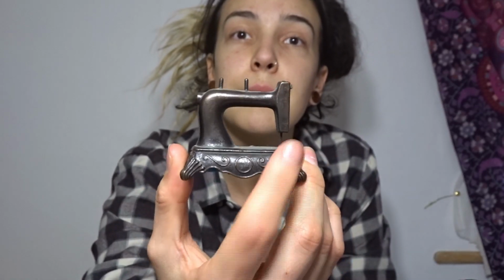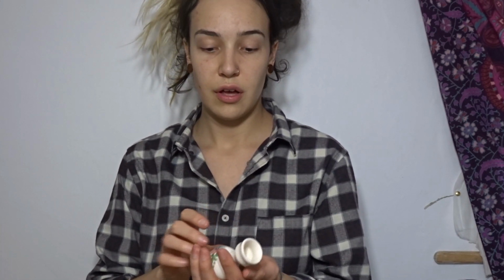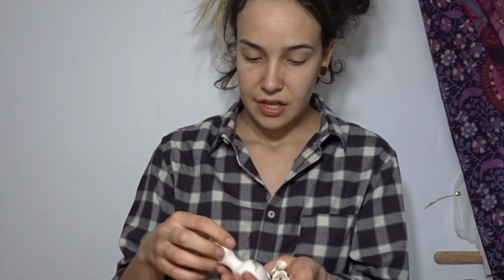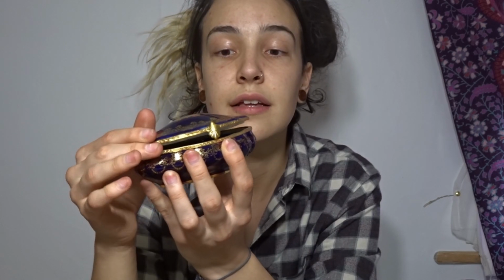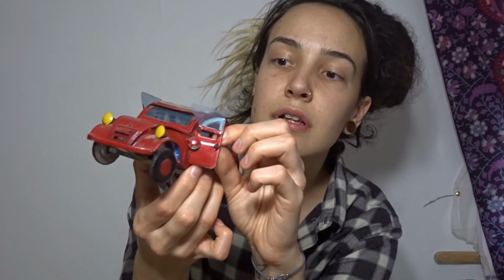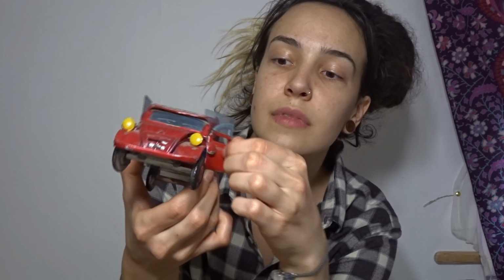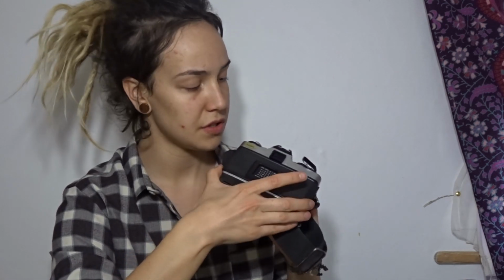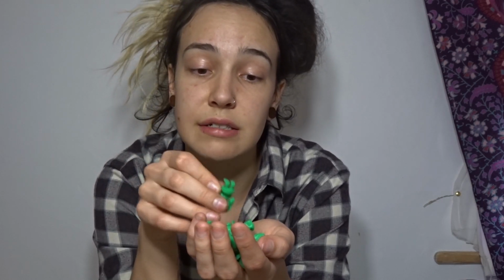♥ ASMR ♥ Antique Shop • Saleswoman • Role Play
Hey guys!

Sorry for the late upload, I have had a stressful few days and have felt super rundown recently! But here it is! ANOTHER ROLE PLAY ♥

My name is Abi:) I've been making ASMR videos for over 5 years in the hopes of making this world a more relaxing place to live in. Everyone is welcome here on my channel, so please be respectful, so we can all enjoy our time here on youtube.